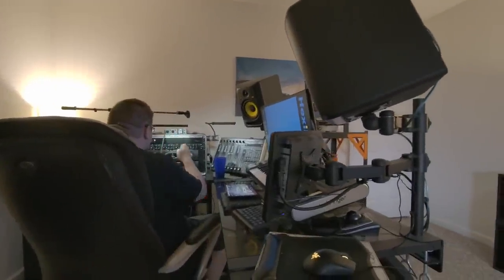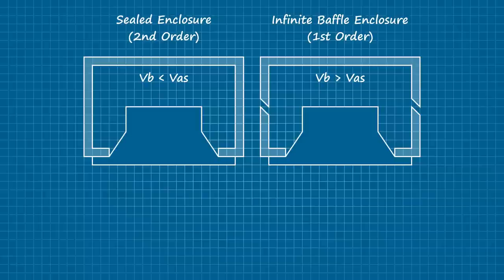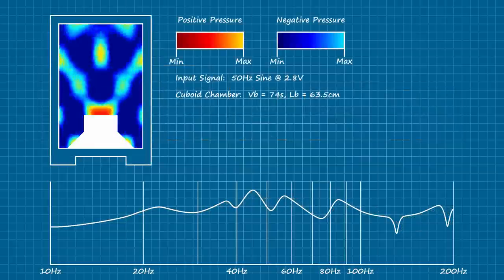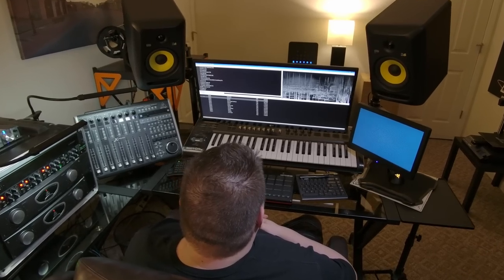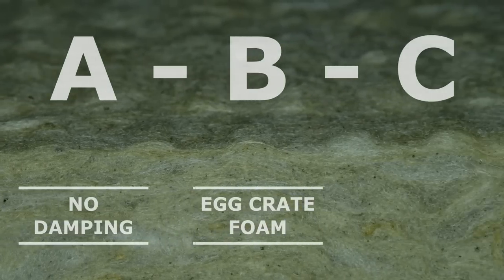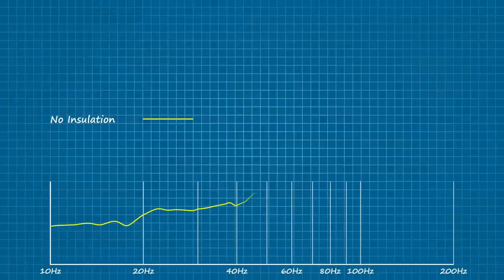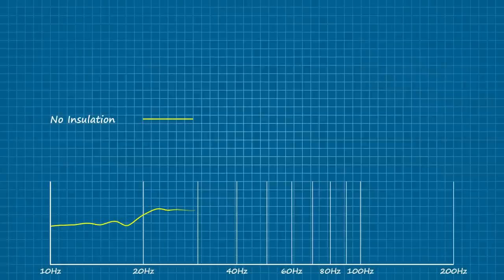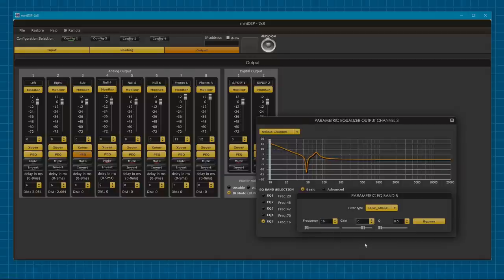Treating Enclosure Resonances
Cuboid (rectangular) enclosures have their inherent issue.  Here's how these issues manifest, and here's how to treat them.

Amazon Storefront

Some items of interest featured in this video:

Mineral Wool
MiniDSP 4x10 HD
Dayton EMM-6 Mic
Electric Knife